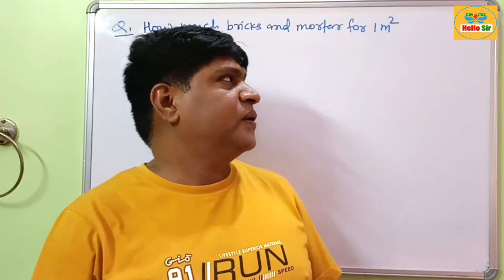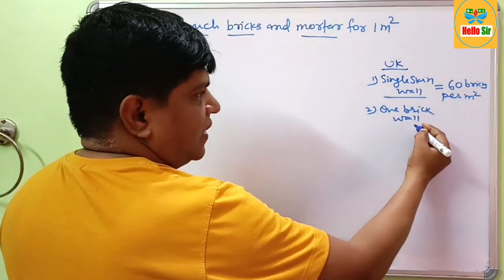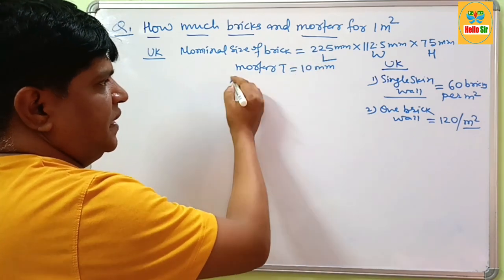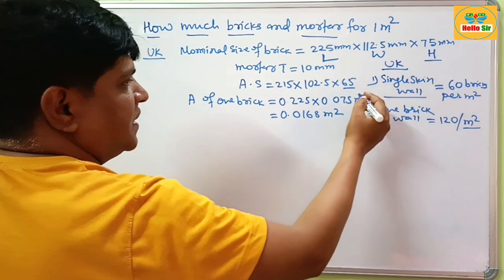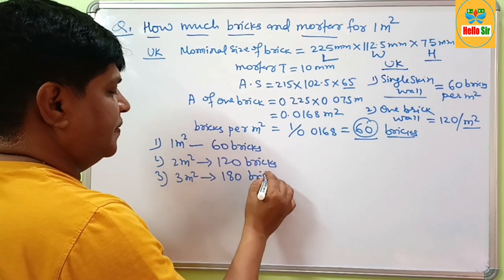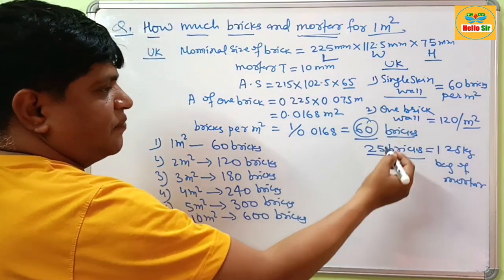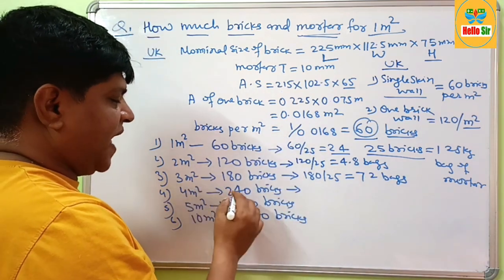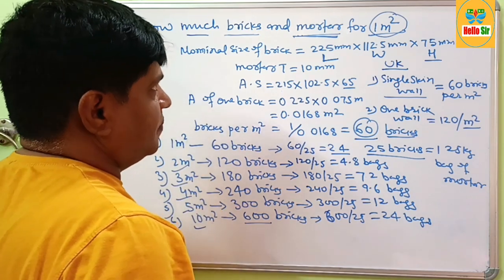How many bricks and mortar per m2 for brick wall UK | mortar bags per m2 brick wall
The question is how many bricks and mortar for 1 m2 brick wall? Typically you need about 60 bricks and 2.4 bags of 25kg mortar per m2 for single skin brick wall and for one brick wall you required about 120 bricks and 4.8 25kg bags of mortar per m2.